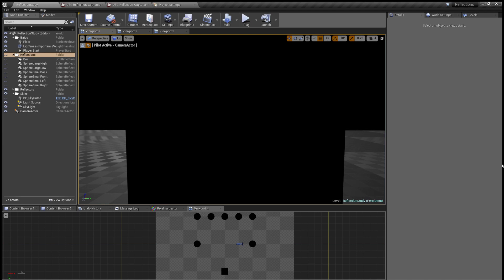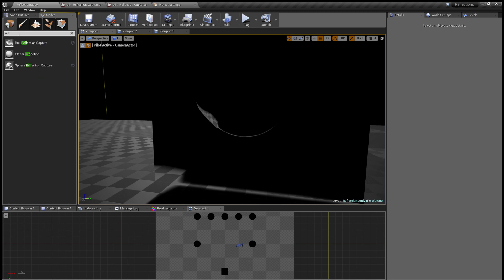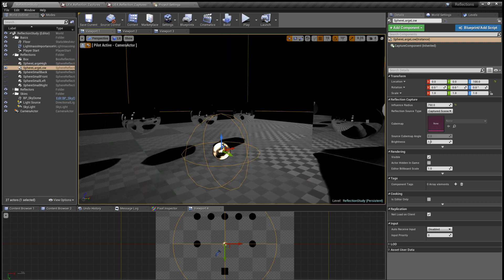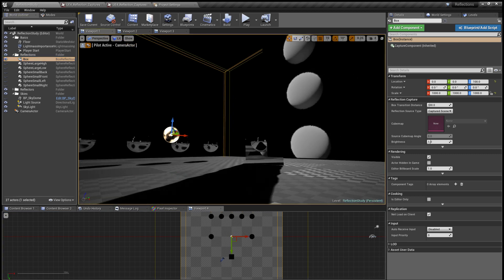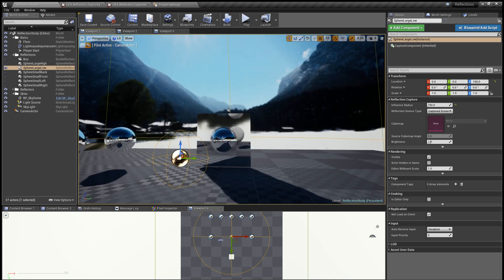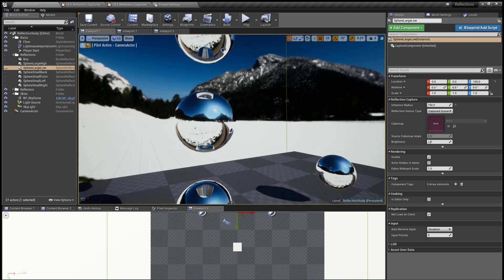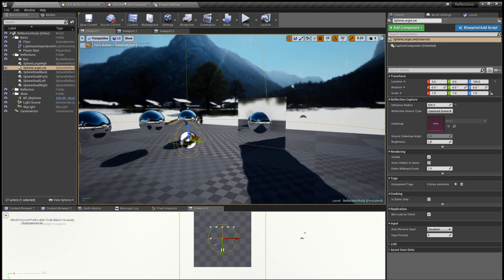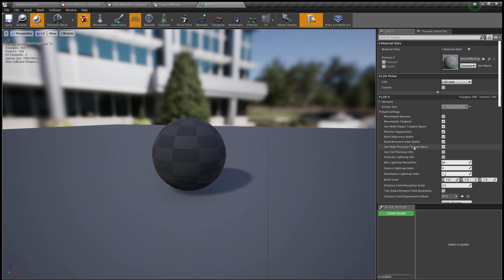Unreal Engine Reflection Captures Part 1: How do they work?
00:00 Context
01:03 UE Reflection Types
02:16 Capture
03:20 Projection
04:50 Influence Radius
06:20 Line of Sight
07:27 Distortion
11:47 Influence Falloffs
16:48 Influence Overlap
19:42 Placement Strategy
21:10 High Quality Settings
21:55 More Info

Part 1 talks about the functional principles of Unreal Engine sphere and box reflection captures.